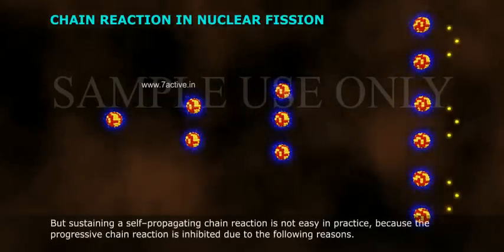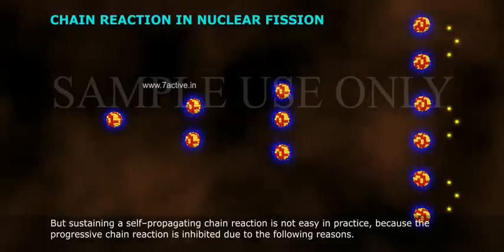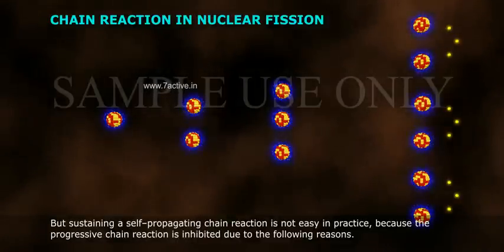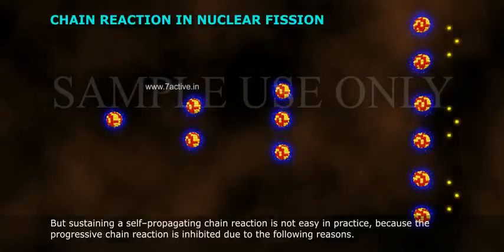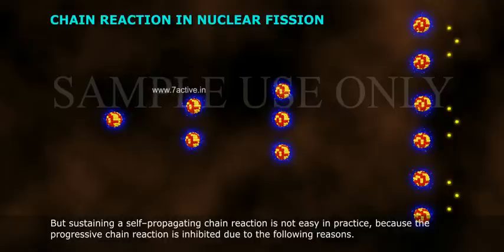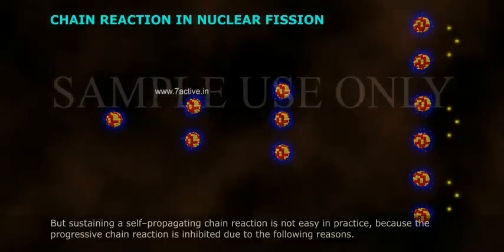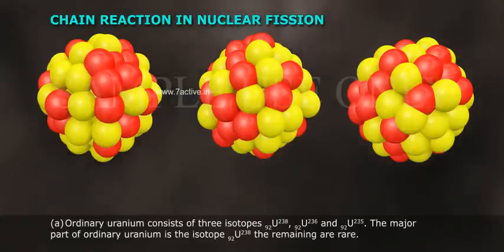Chain Reaction In Nuclear Fission_Part 01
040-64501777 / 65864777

7 Active Technology Solutions Pvt.Ltd. is an educational 3D digital content provider for K-12. We also customise the content as per your requirement for companies platform providers colleges etc . 7 Active driving force "The Joy of Happy Learning" -- is what makes difference from other digital content providers. We consider Student needs, Lecturer needs and College needs in designing the 3D & 2D Animated Video Lectures. We are carrying a huge 3D Digital Library ready to use.

Chain Reaction in Nuclear Fission: When slow neutrons are bombarded on uranium, each uranium nucleus is broken in to two almost equal parts and along with it enormous energy and two or three trash neutrons are emitted. If the conditions are favorable, these neutrons take part in the fission.This leads to a chain of nuclear fissions which continues till the whole of the Uranium is consumed. Thus the energy produced keep on multiplying.We have seen that about 200 MeV MeV- mega electron volts of energy is released due to fission of 1 Uranium nucleus. In this chain reaction, the number of nuclei undergoing fission increases very rapidly, hence the energy produced acquires an enormous amount very soon."The chain reaction is a series of nuclear fissions in which the neutrons produced in each fission cause additional fissions."This chain reaction liberate tremendous amount of energy within short interval of time. But sustaining a self--propagating chain reaction is not easy in practice, because the progressive chain reaction is inhibited due to the following reasons.A   Ordinary uranium consists of three isotopes 92U238 92 Uranium 238, 92U236 92 Uranium 236 and 92U235 92 Uranium 235. The major part of ordinary uranium is the isotope 92U238 92 Uranium 238 the remaining are rare. Now, 92U238 92 Uranium 238 can be fissioned only with fast neutrons  1 MeV while 92U235  can be fissioned with slow as well as slow and fast neutrons. Neutrons having energy less than 1 MeV  are absorbed by 92U238 through these low energy neutrons can take part is the fission of 92U235 but the probability of their absorption by U238 is much more. Thus the fresh neutrons released in the fission of ordinary uranium being absorbed by U238 are not able continue the chain reaction. This difficulty can be removed in the following two ways: The lighter isotope U235  can be separated from the ordinary uranium by diffusion method. The fission of U235  is now possible by neutrons of any energy  high or low. So chain reaction continuous as shows in above.The second way is to slow down the neutrons by any method. So that their energy remains 0.03 eV  This can be achieved with help of moderators, which reduce the speed of neutrons very rapidly. Graphite and heavy water are good moderators.The second difficulty in maintaining the chain reaction is that the fast neutrons released by the fission of U235  travel a distance of about 10 centimeter in the substance before they are slow down and fission other nuclei.Therefore, to continue the chain--reaction, the size of the fissionable substance should be bigger than a certain critical size.